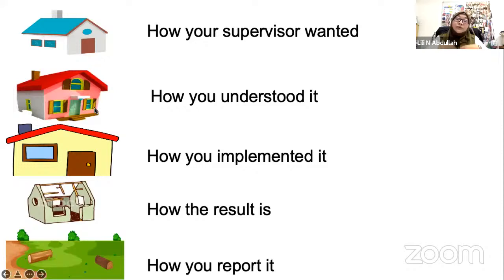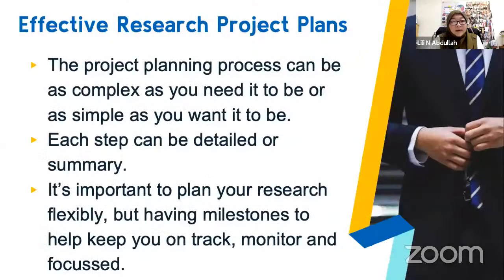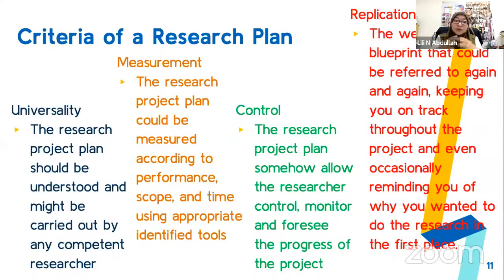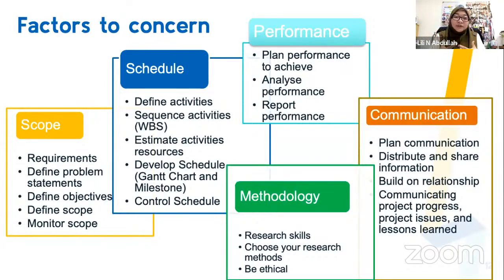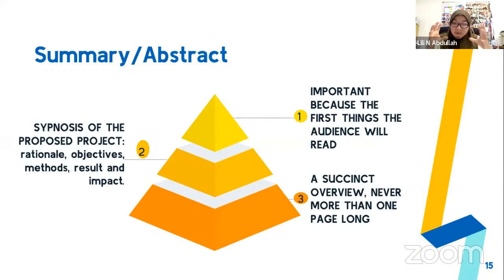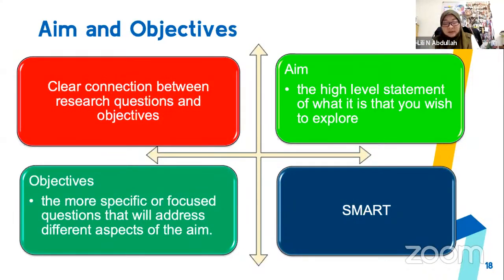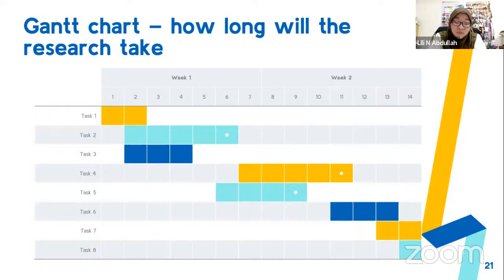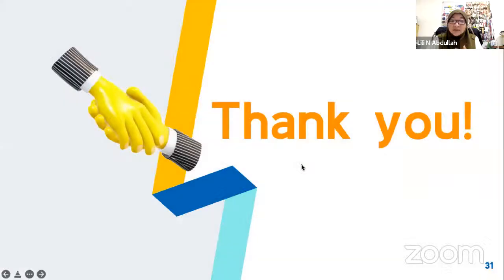Day 4 Session 1 Global E-FDP tilted “Unleashing Research Potential: Global Trends and Practices"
This is official YouTube account of Galgotias University